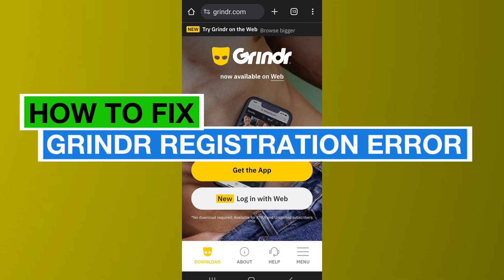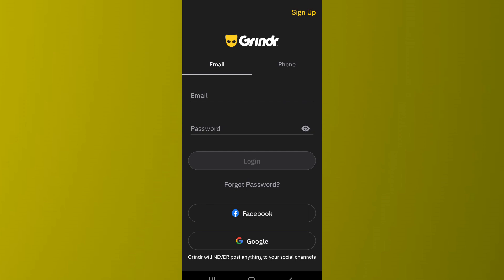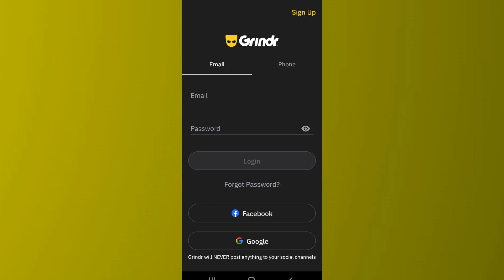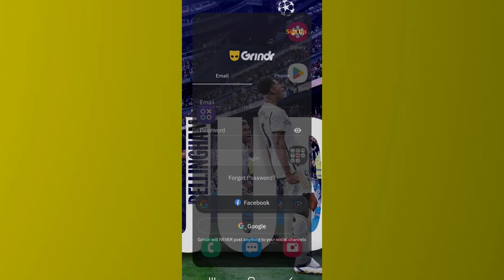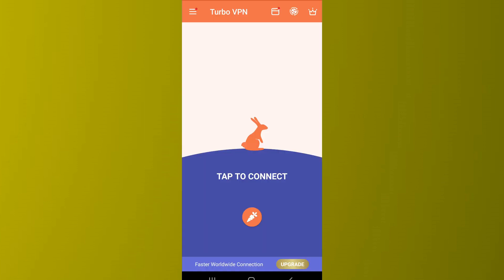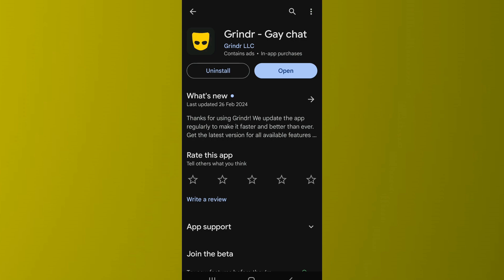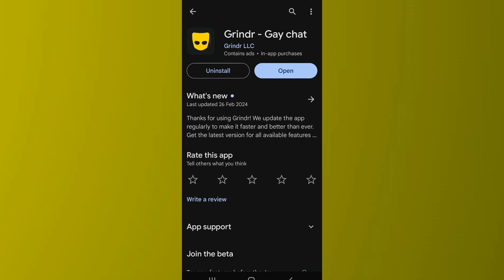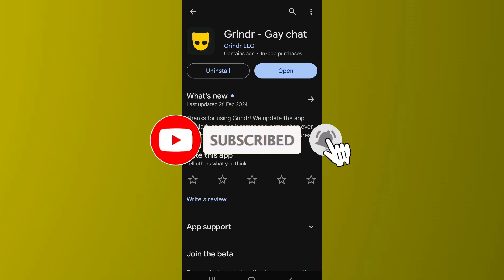How to FIX Grindr Registration Error 2024 | Grindr Sign Up Error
Having trouble signing up for Grindr? That pesky registration error can be frustrating, but fear not, fellow grinders! This comprehensive guide will walk you through all the potential causes and solutions to get you back to connecting in no time.